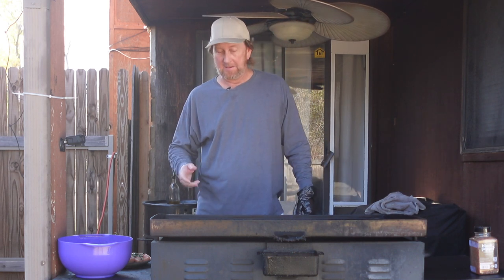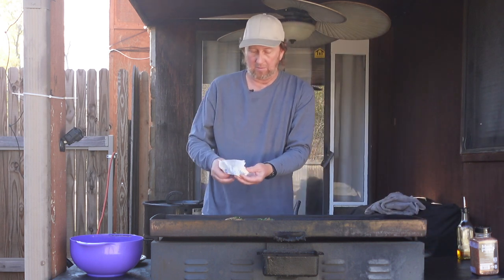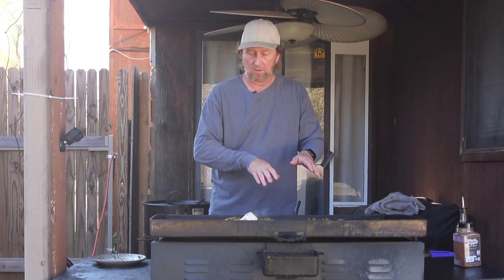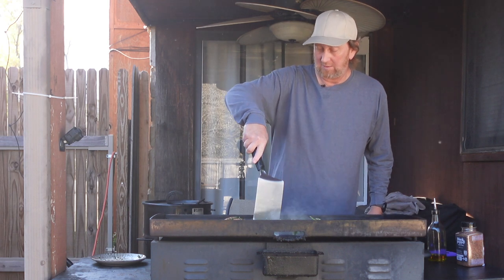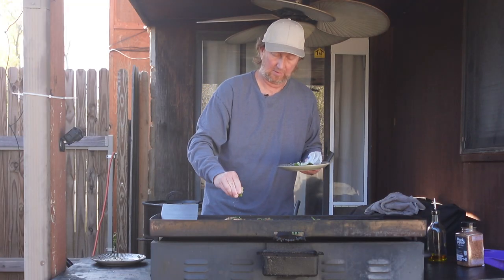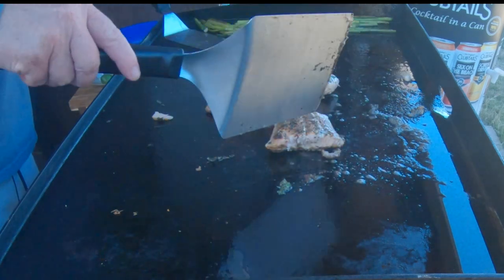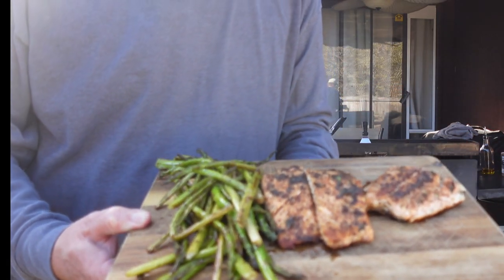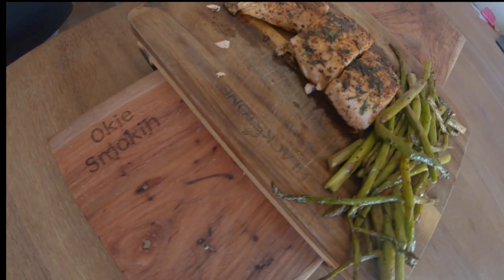Salmon and Asparagus Cooked On The Blackstone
This was a simple and yet delicious cook for lunch!  I just took a few salmon filets and turned them into an amazing dish.